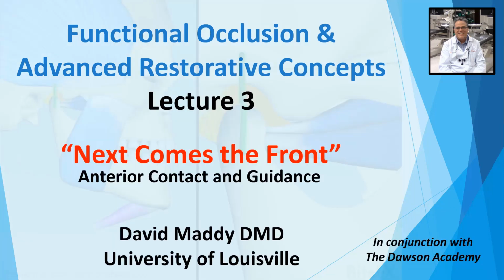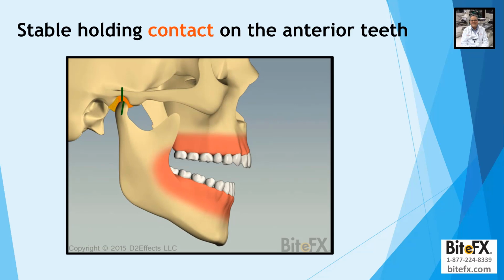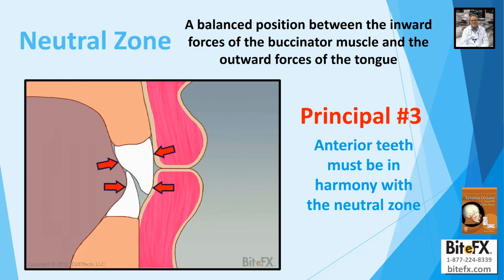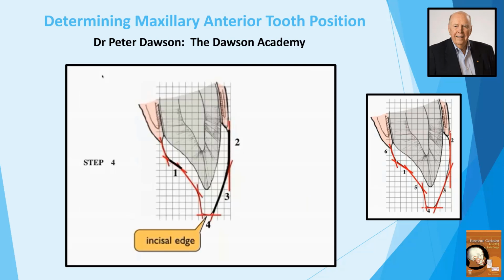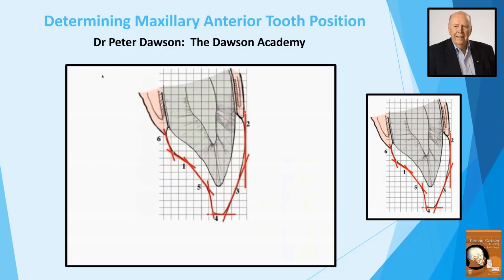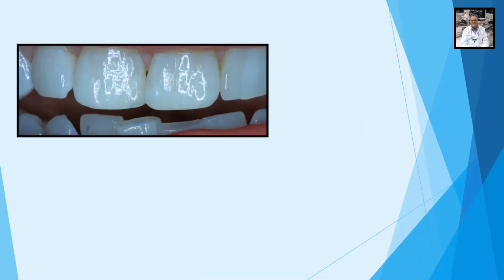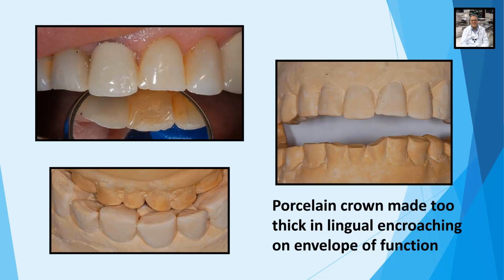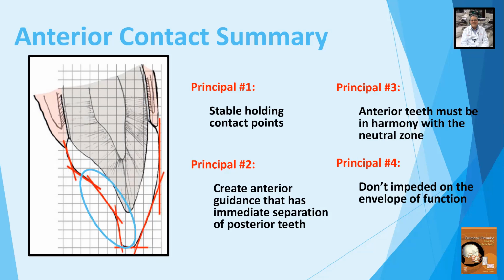Functional Occlusion and Advanced Restorative Concepts for Dental Students Lecture 3